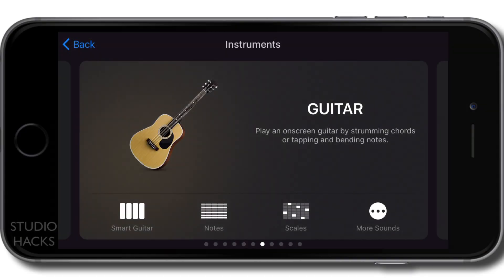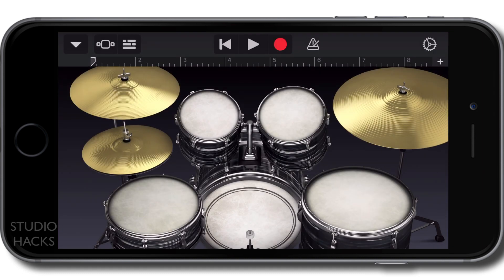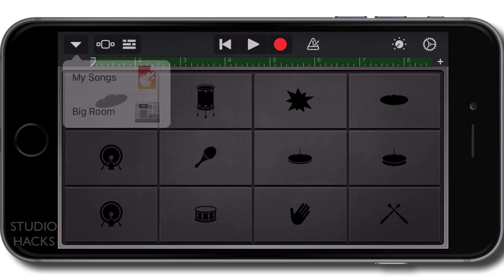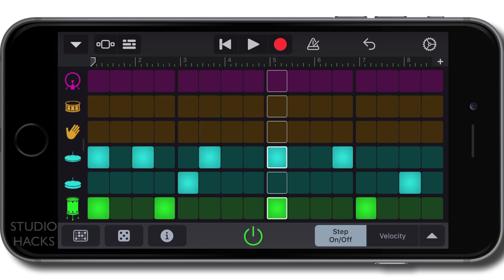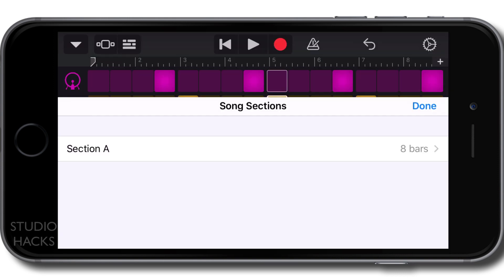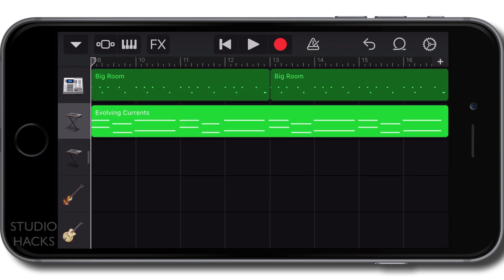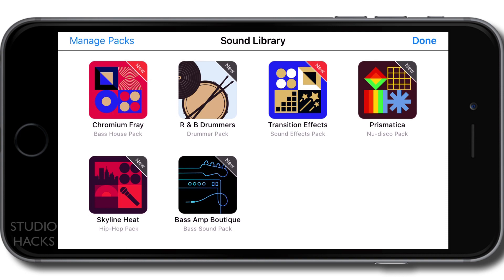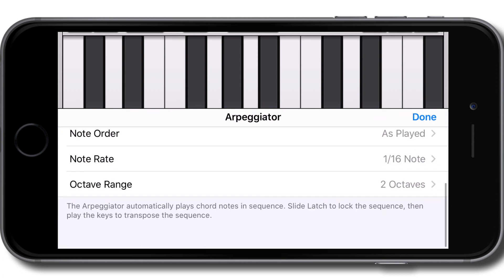iPhone GarageBand Course #1 [Introduction]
In this first GarageBand iPhone Tutorial I will introduce myself and go over some of the topics you should expect to learn in the course.